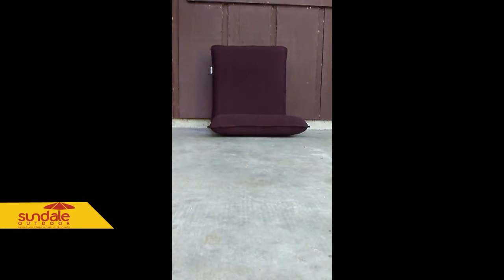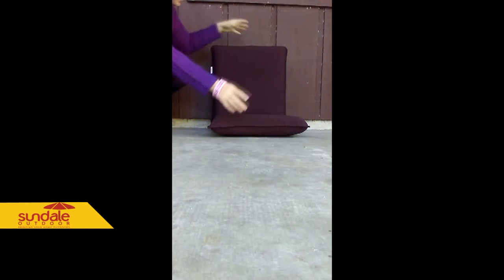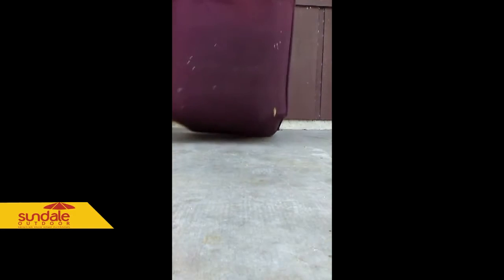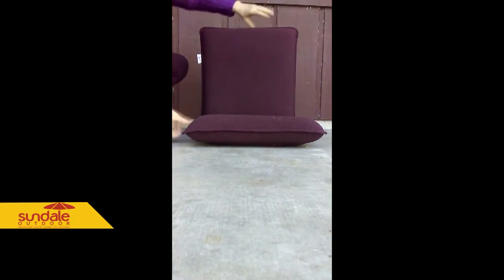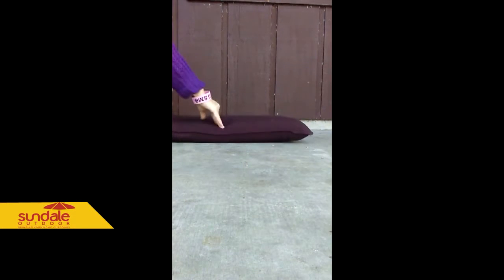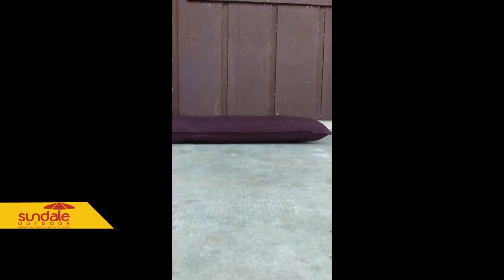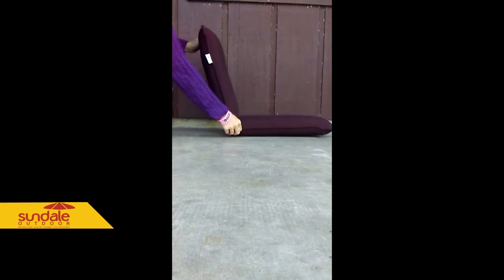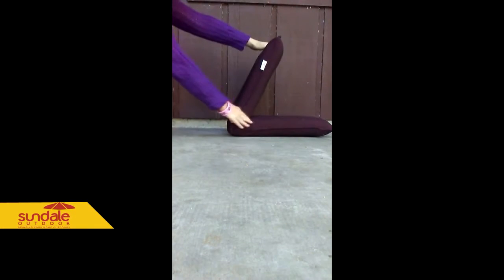How We Turned Your Space into an Inviting Retreat - Floor Chair Customer Review (SKU: LC007178)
Read more about this Sundale Outdoor Five-Position Adjustable Floor Chair